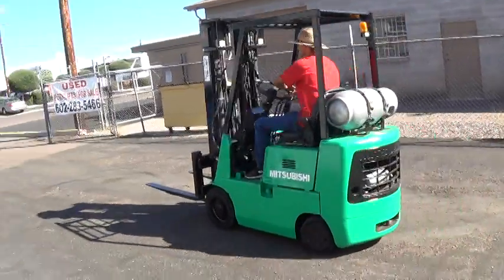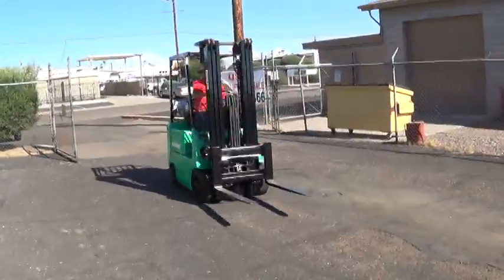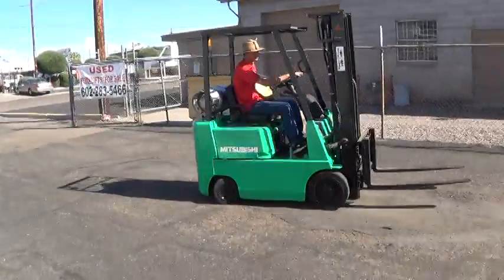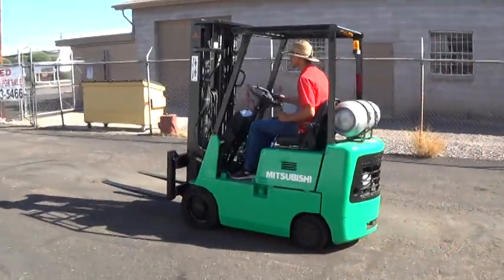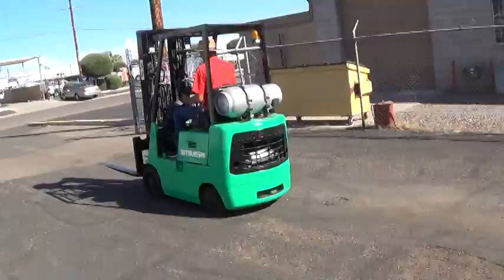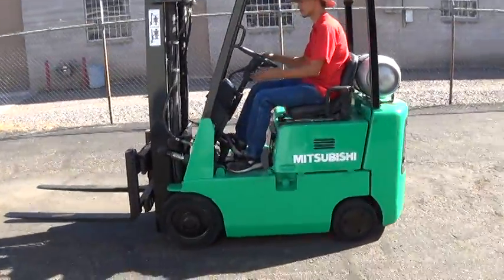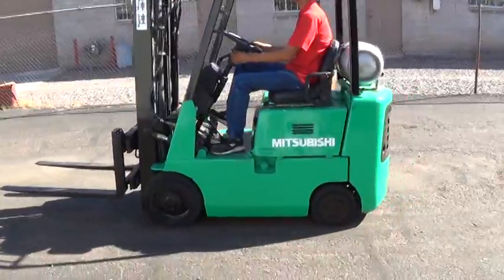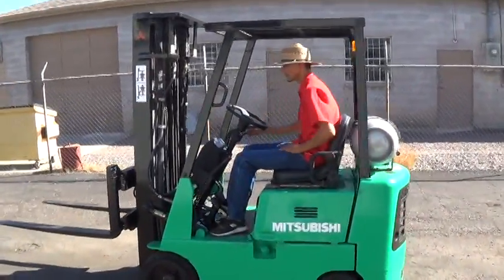1997 Mitsubishi FGC15 - 3000lb Capacity Forklift for Sale in Phoenix, AZ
(Stock #23727)

1997 Mitsubishi FGC15 forklift for sale in Phoenix, Arizona.

Forklift Specs: 83/190" three stage mast, 3000lb base capacity, sideshifter attachment, cushion tires, LPG fuel (propane tank not included), automatic transmission, 42" forks, good appearance - fresh paint, running & operating. This forklift is mechanic inspected and ready to work.